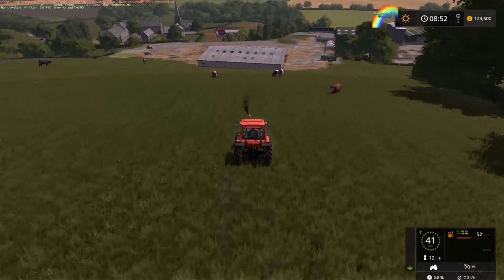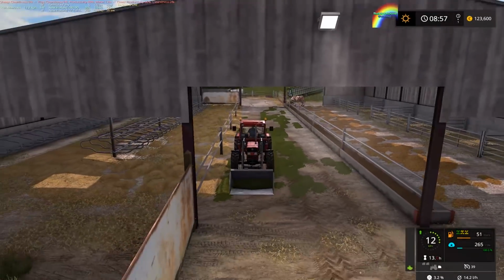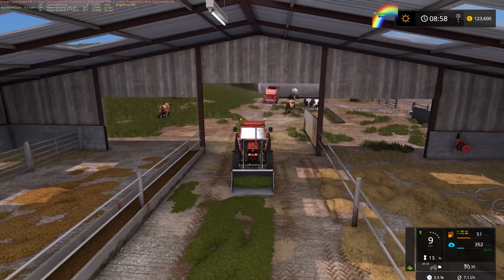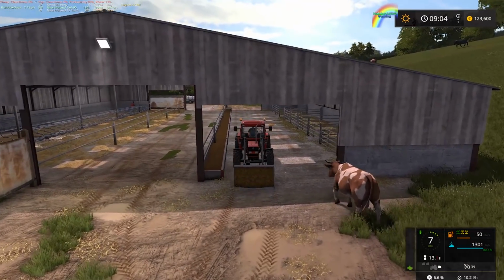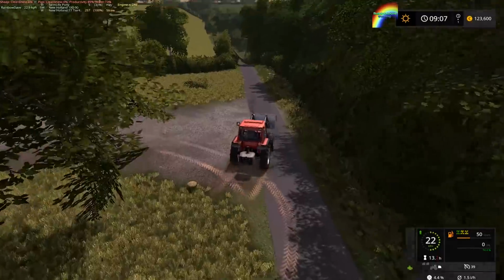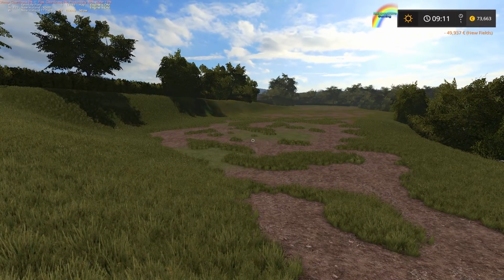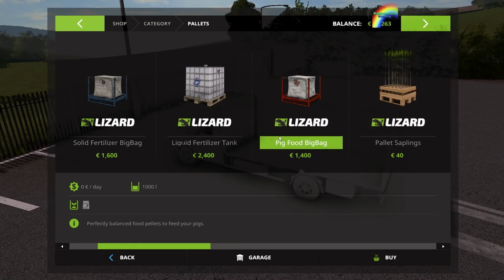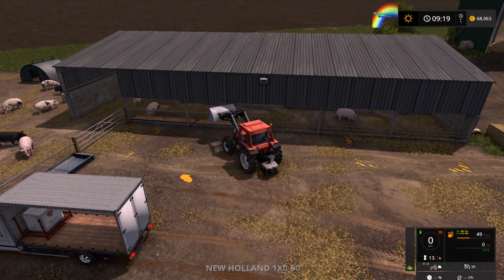ANIMAL FARM! | Oakfield Farm | Farming Simulator 17 | Episode 15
Welcome to Oakfield Farm by Oxygendavid! Today we sort out the problems with the animals: muck out the cows, clean up the mess the animals made and feed the pigs!

LINKS!